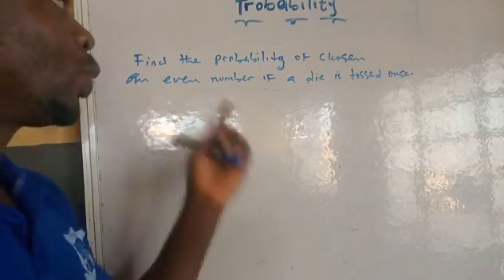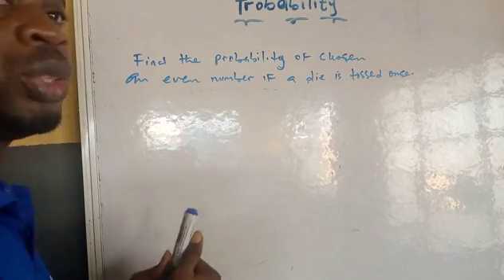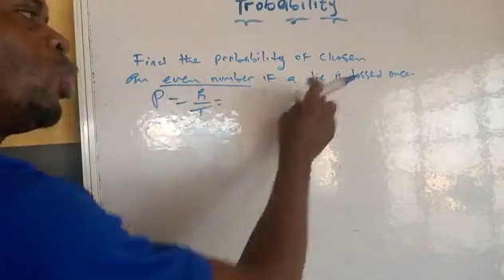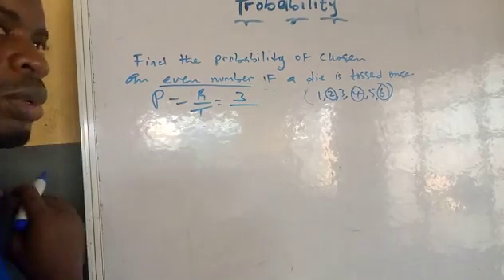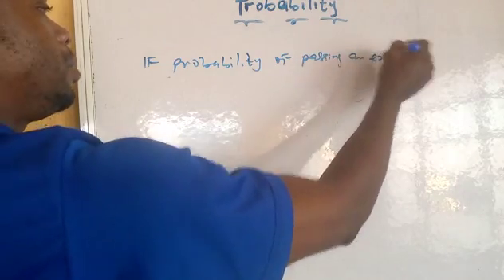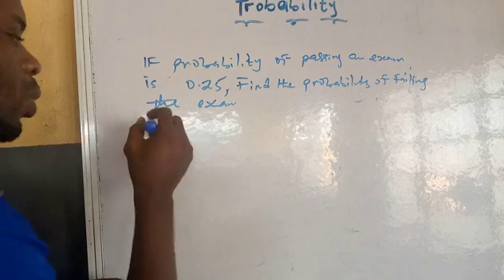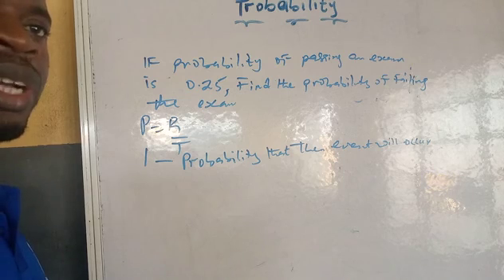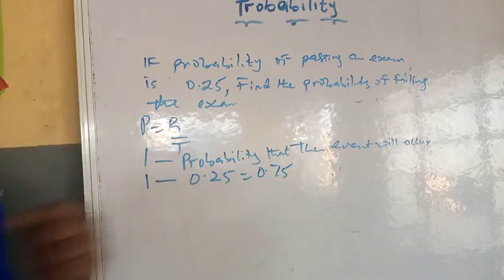How To Find Probability Of An Opposite Event